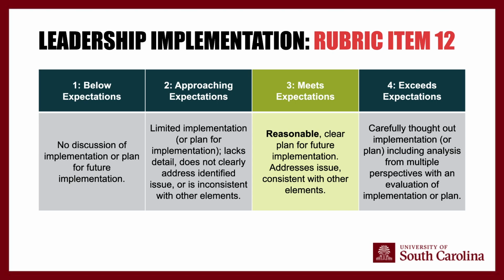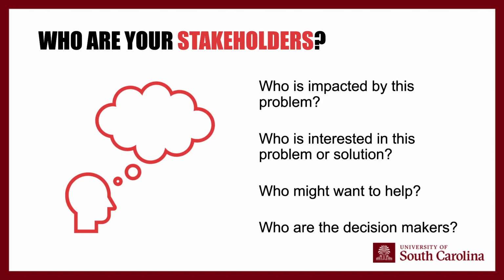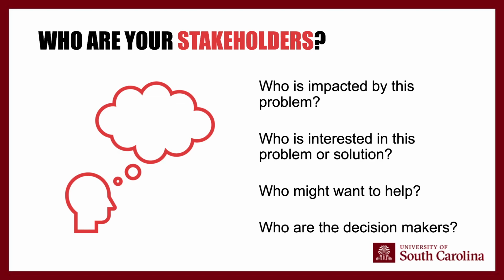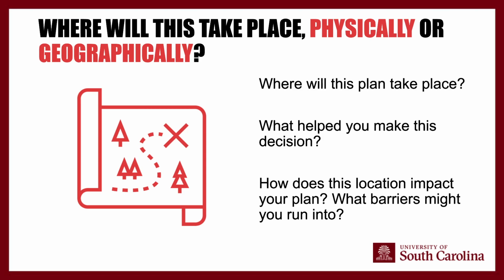Leadership Implementation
00:00 Beginning
00:43 Rubric element 12 explanation
02:03 What questions should an implementation plan answer?